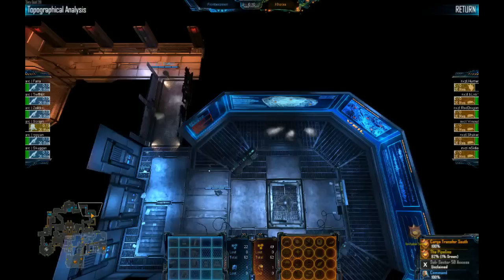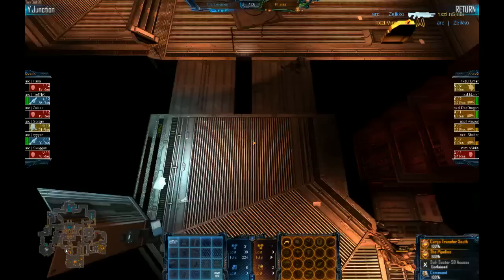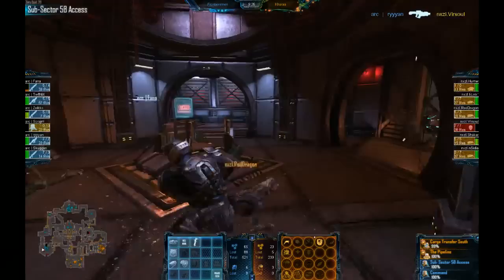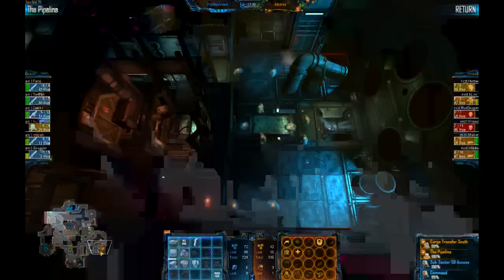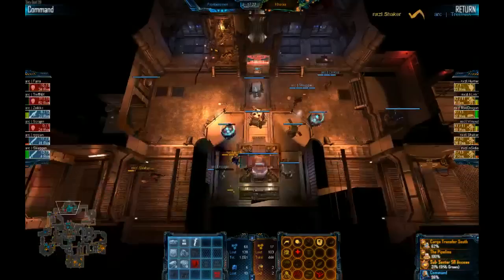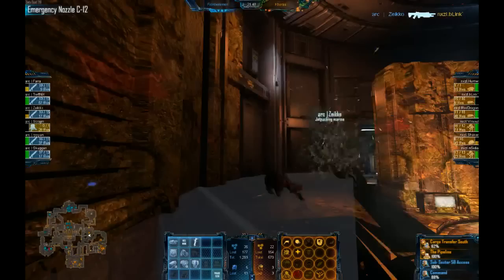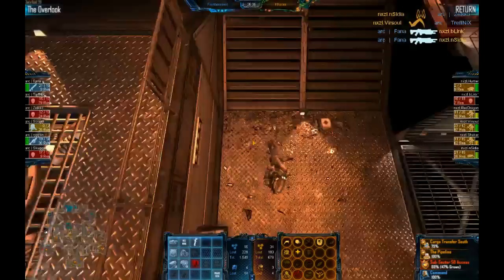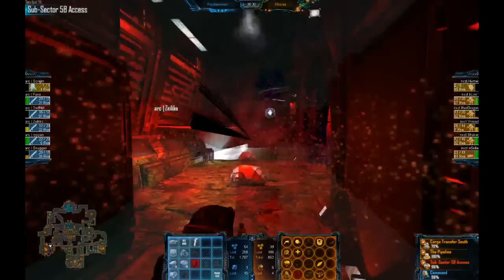ENSL NS2 Beta Night Cup Finals Archaea vs Nexzil G3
ENSL Natural Selection 2 Beta Night Cup
Game 3 of the final match Archaea vs. Nexzil
Map: ns2_veil

This video is a cut from the livestream, you can see the whole recorded thing here: